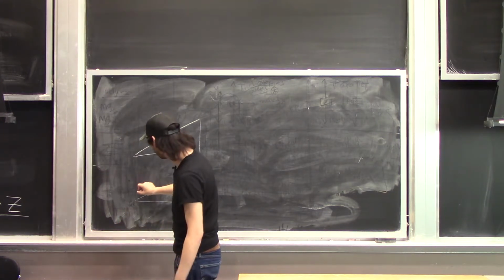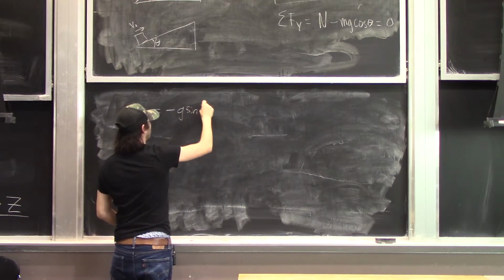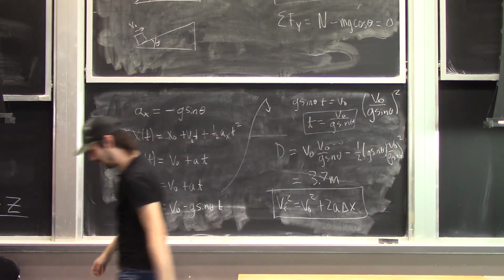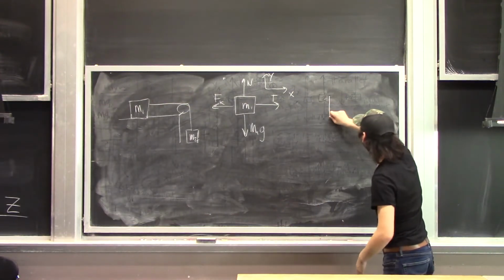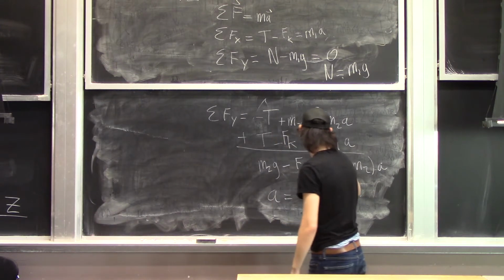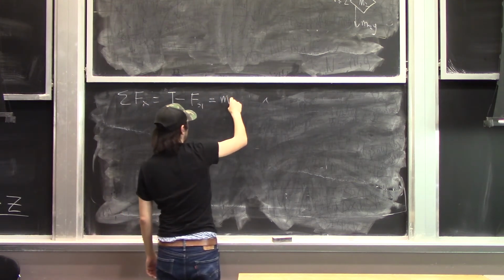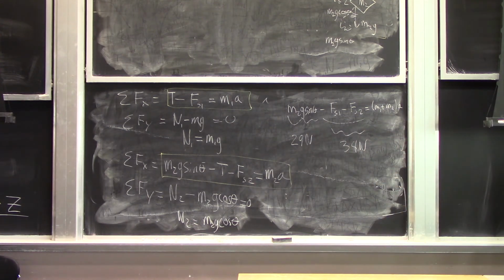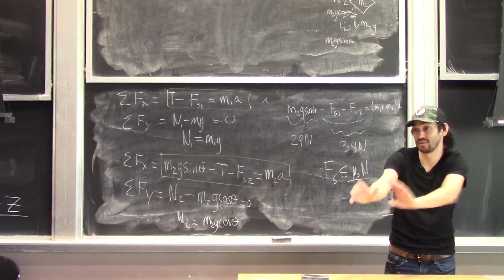Lecture 4.1: Newton's Laws Part 2 (PHYS1052 Fall 2018)